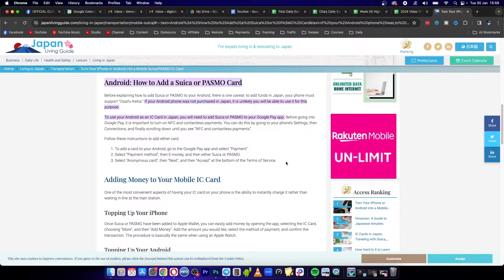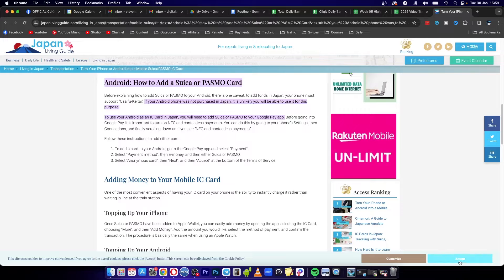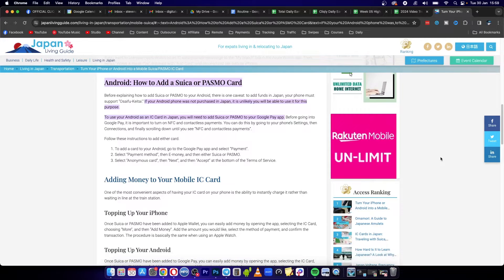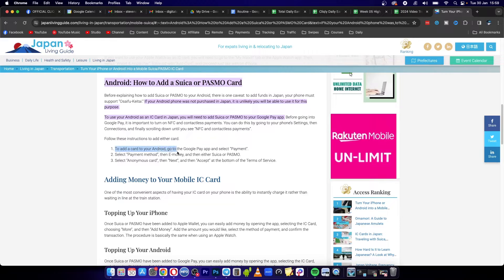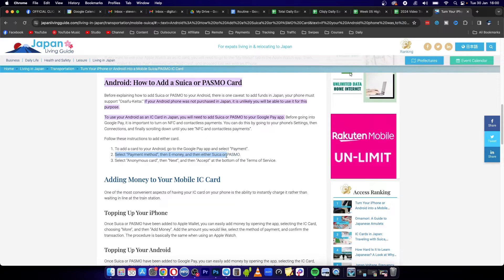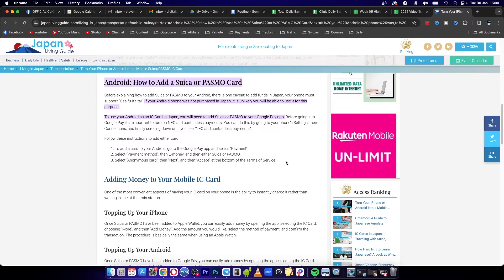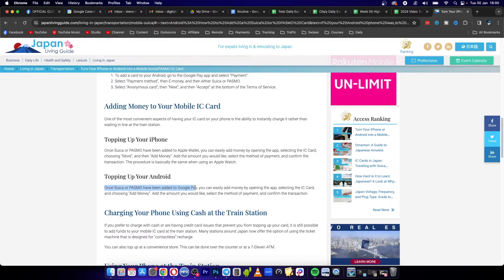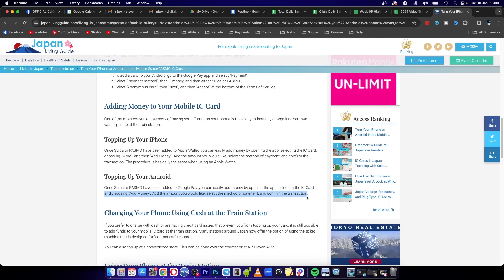How To Change Suica App To English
Learn How To Change Suica App To English